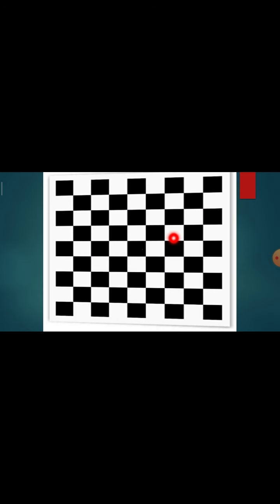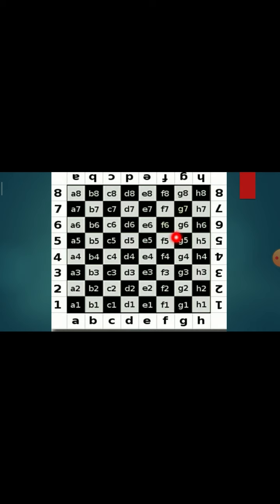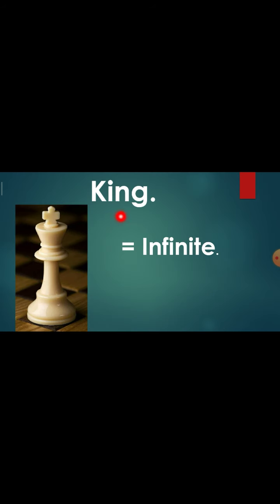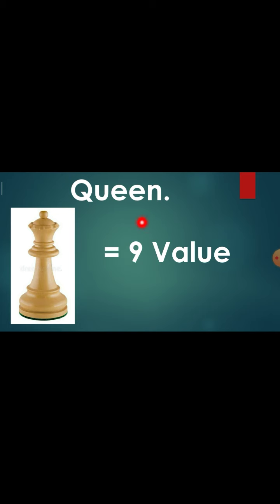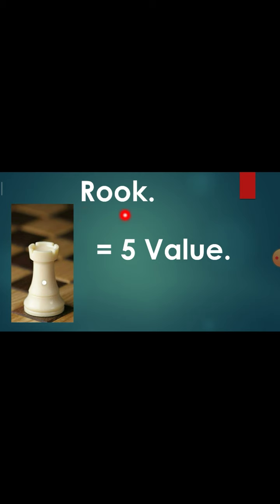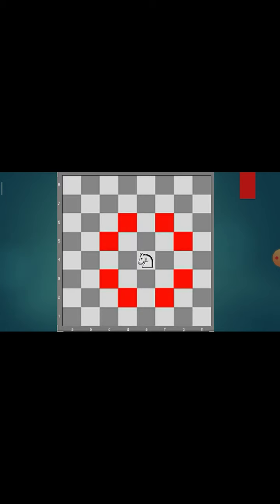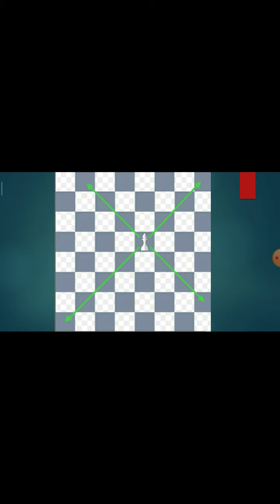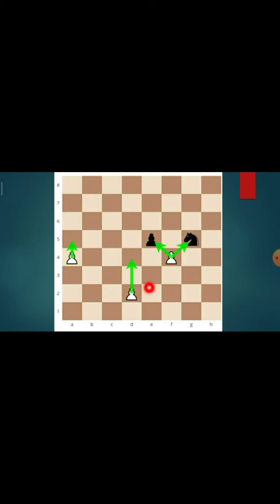CHESS Basic board and Chessmen knowledge